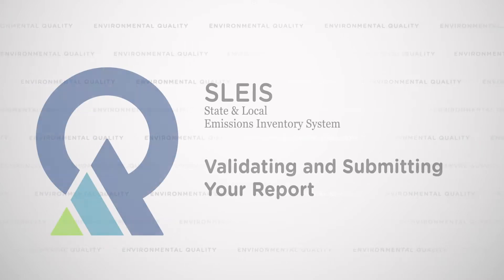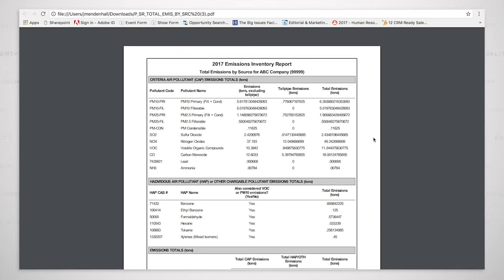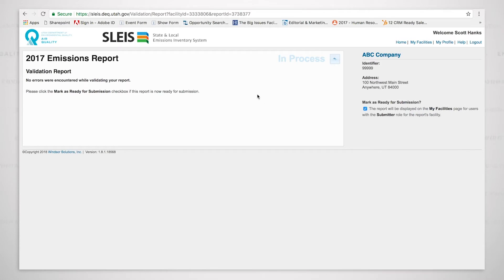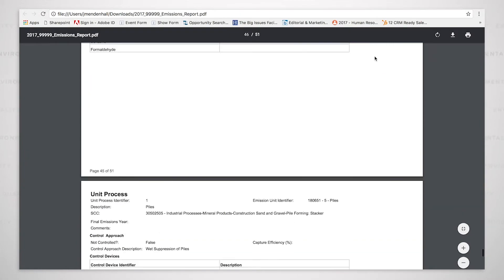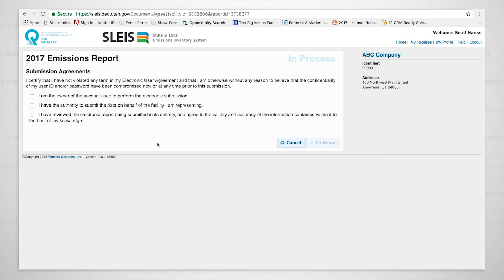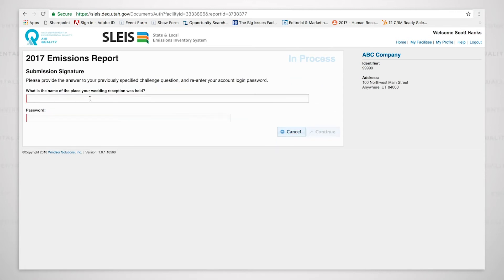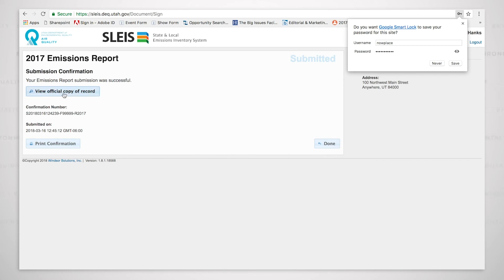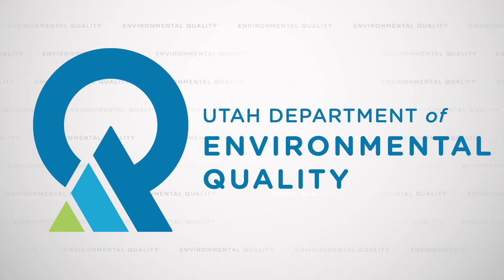Validating and Submitting Your Report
This video show how to validate and submit reports using SLEIS.